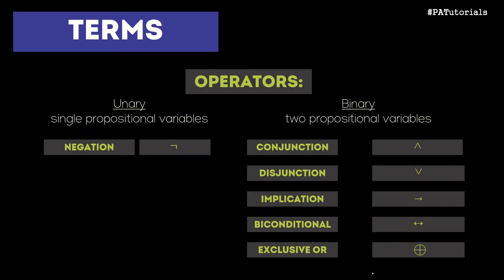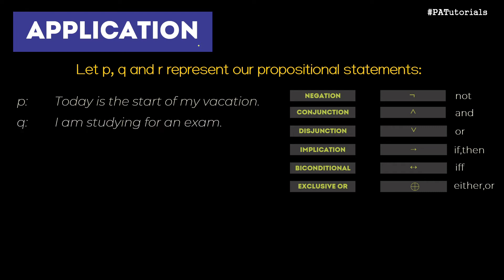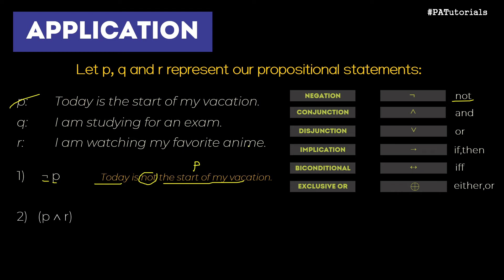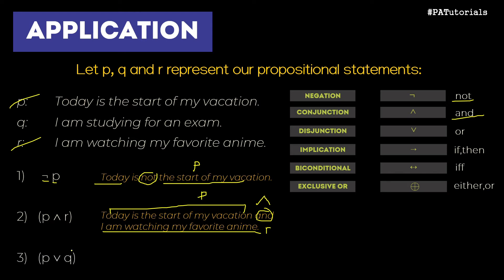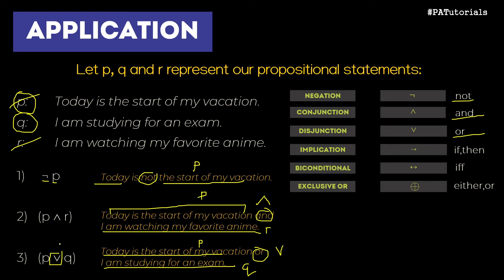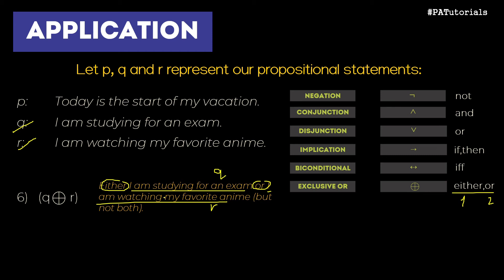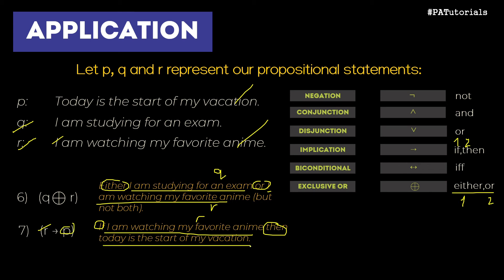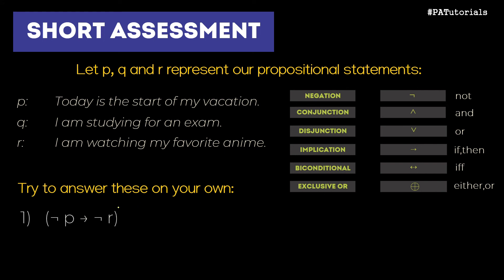TAGLISH - How to Translate Propositional Symbols into English Form | PATutorials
Hey there guys! It's me Pat, a student and an Educreator.

For today's video, I'll be discussing How to Translate Propositional Symbols into English Form in Taglish.

Let's make learning CREATIVE, FUN and EASY!

Verse of the Day: 1 Corinthians 8: 8 - 9
"But food does not bring us near to God; we are no worse if we do not eat, and no better if we do. Be careful, however, that the exercise of your freedom does not become a stumbling block to the weak."

Tune in for my next DIYs, Tutorial Videos and Study Techniques!